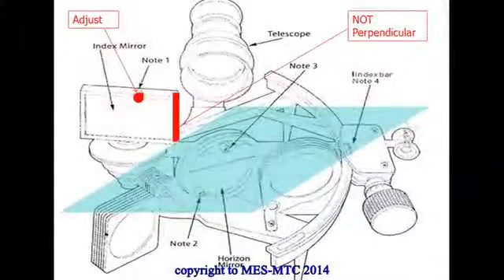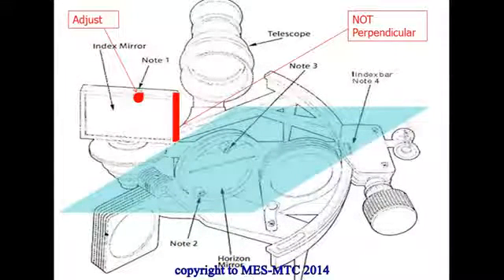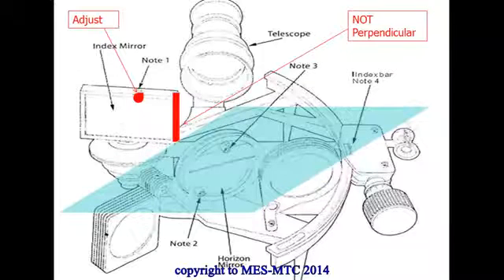Sextant errors part 1 MES MTC TRAINING VIDEO YouTube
Navigators Only